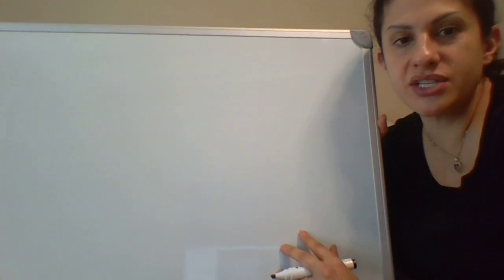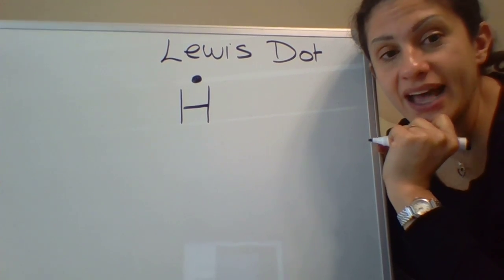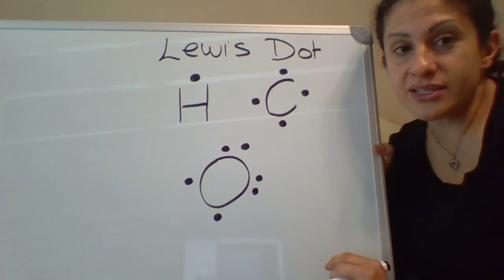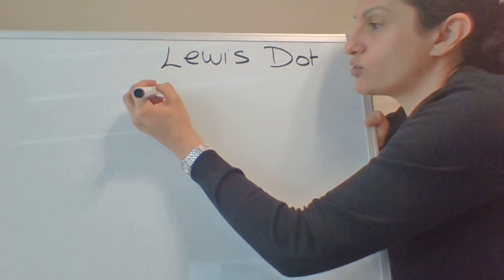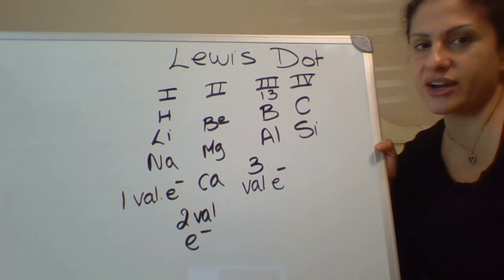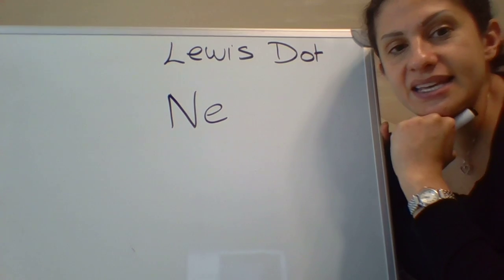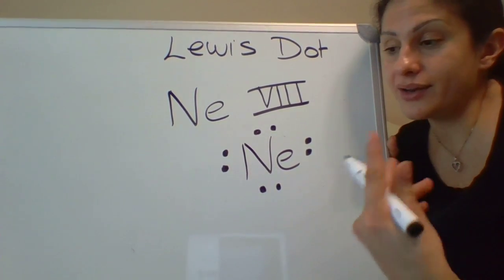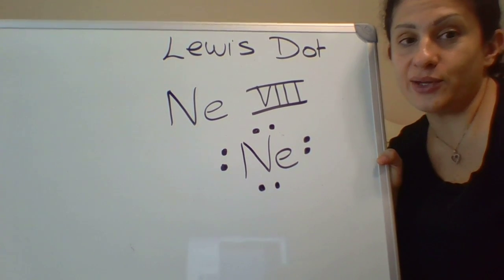SNC2D Lewis Dot